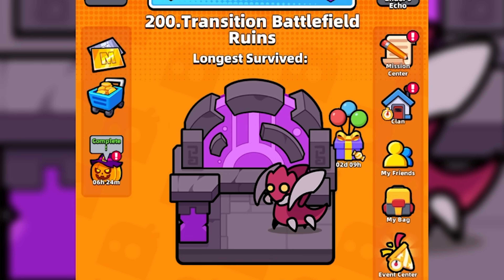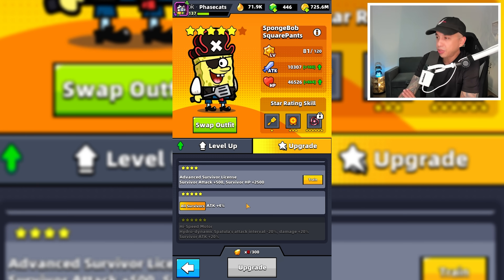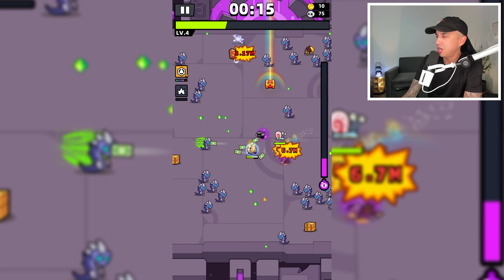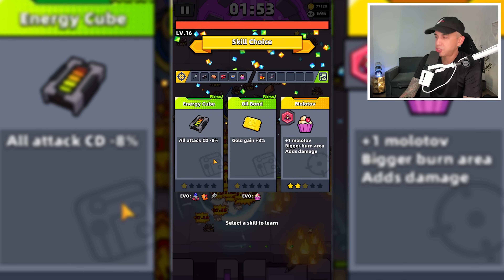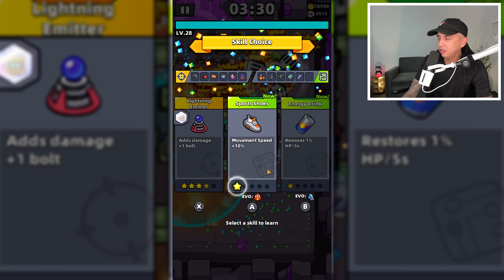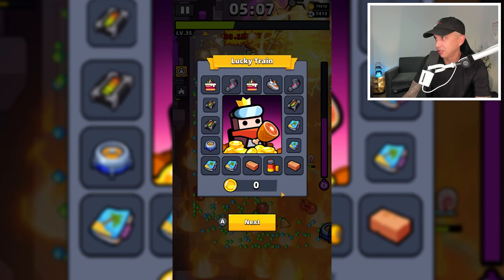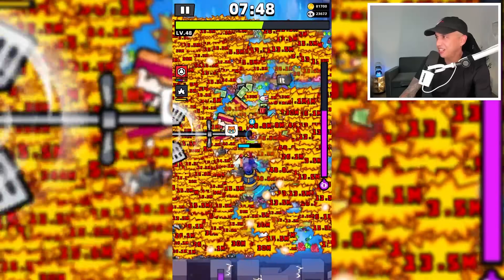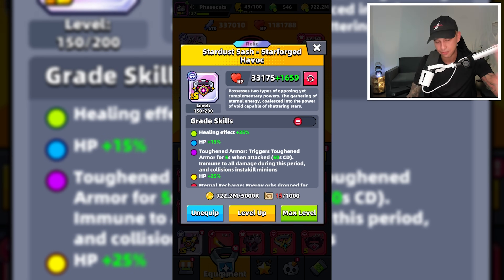Using 2 LEGENDARY GARY Pets to DESTROY Chapter 200 in Survivor.io!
In this video, we take on Chapter 200 and the UFO boss with SpongeBob as our survivor, using two Legendary Gary pets, one as a deployed pet and one as an assisting pet, to see if they can DESTROY one of the toughest challenges in Survivor.io. With Gary’s best-in-game assist skill in action, we’ll see if this combination can handle relentless waves and massive bosses.